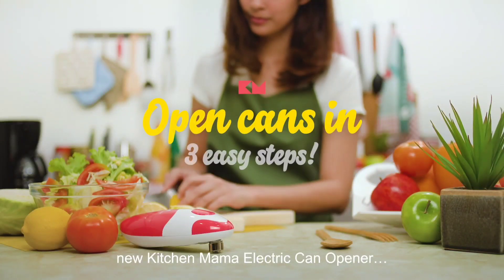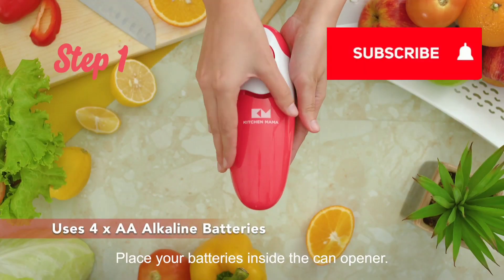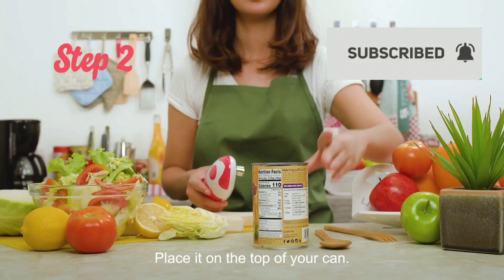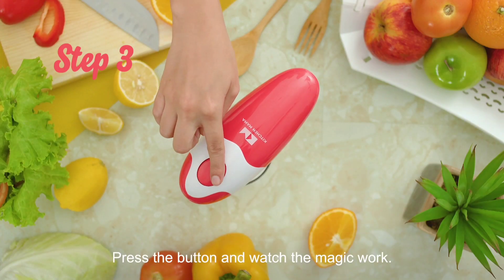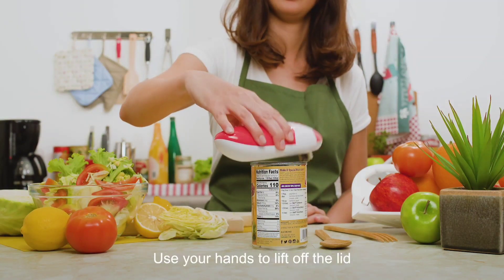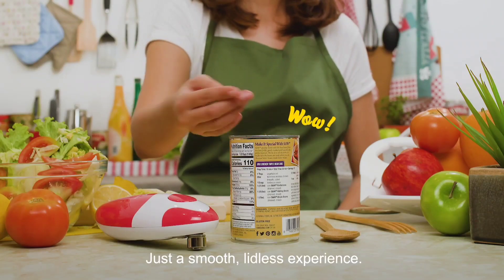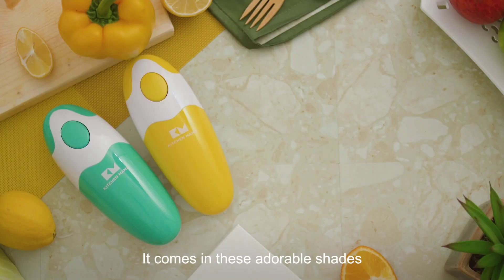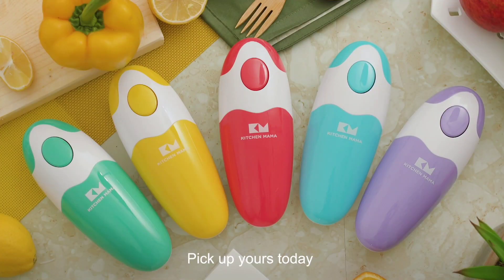Best Can Opener For Arthritis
Having arthritis doesn't mean that you have to suffer through the pain of being in the kitchen. With this nifty can opener you can get back to opening cans and jars yourself. Handy kitchen gadgets will get you back to cooking even for seniors it will help. Having the easiest can opener will mean you can do it yourself and not have to ask someone else. This can opener is very simple and easy to use. You can purchase below following the Amazon link.